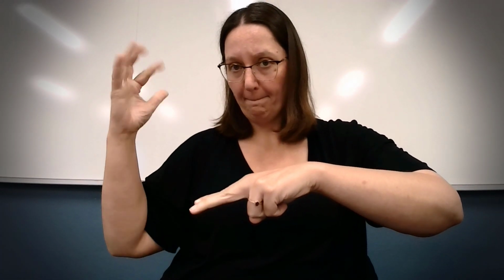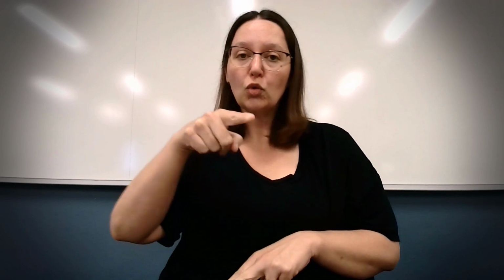MiraCosta - Spring 2025 - Vocab List #3 - With Voice-Over!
I have provided this video with Voice-Over for your assistance - But I highly suggest practicing it without the sound first to see what you understand. All our vocabulary is at the end of the video.

Please, MC Students, Watch this along with your PowerPoint so that you are able to follow along.